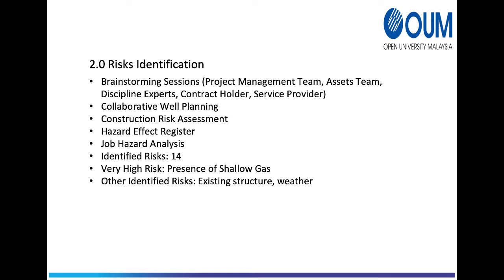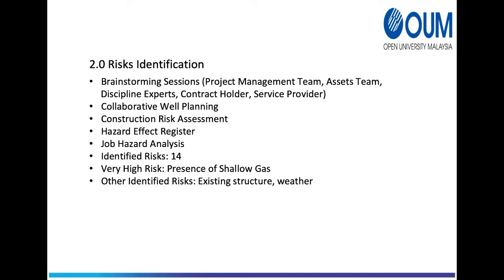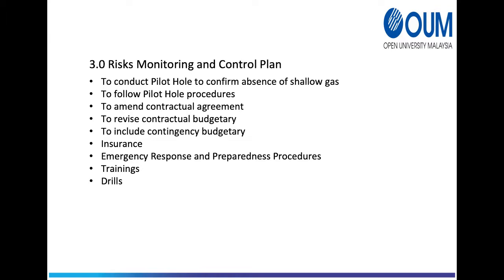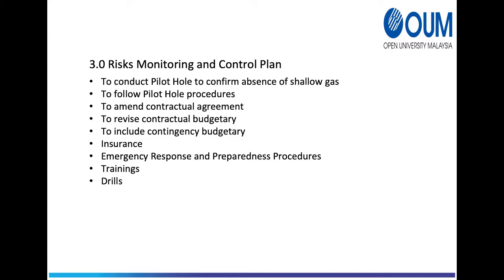BMME5103 Assignment Task2